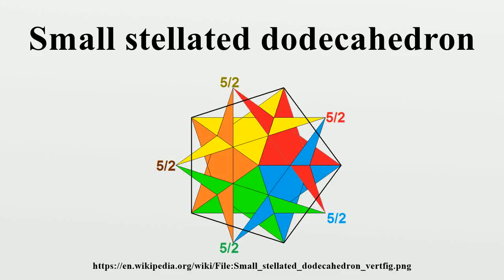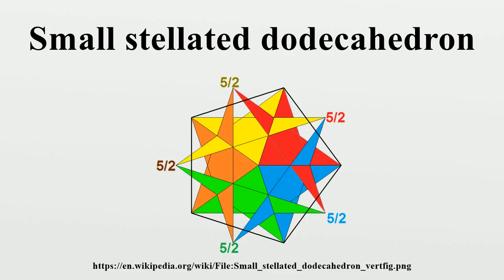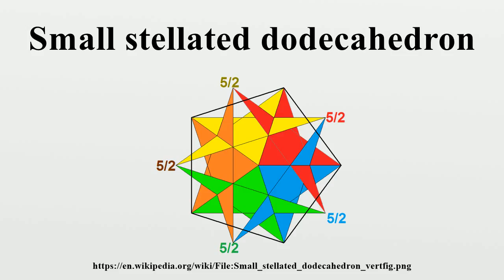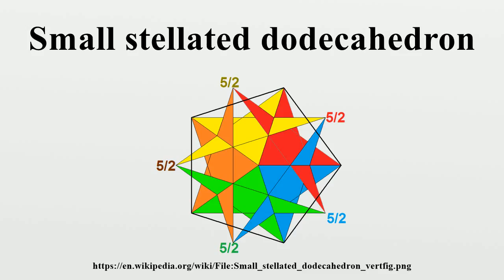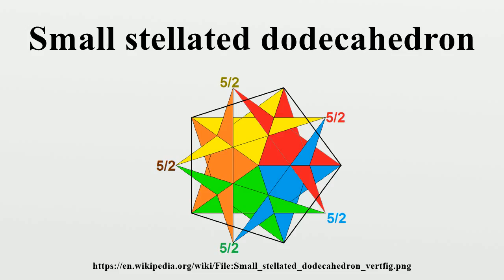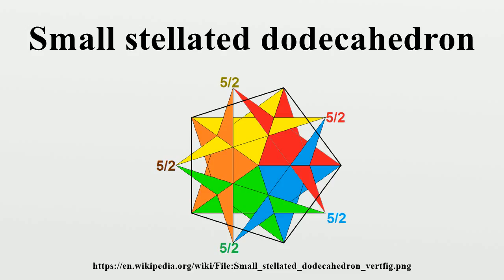Small stellated dodecahedron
In geometry, the small stellated dodecahedron is a Kepler-Poinsot polyhedron, named by Arthur Cayley, and with Schläfli symbol {5/2,5}.It is one of four nonconvex regular polyhedra.

Image-Copyright-Info